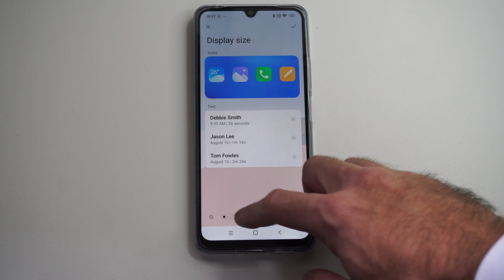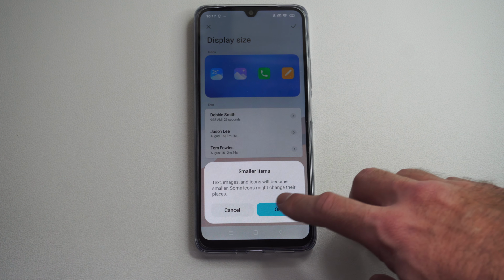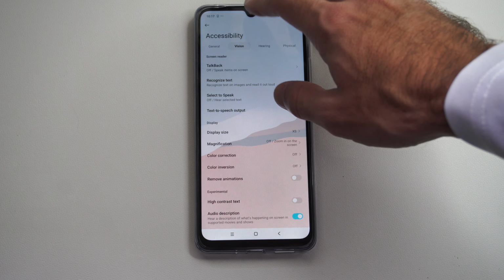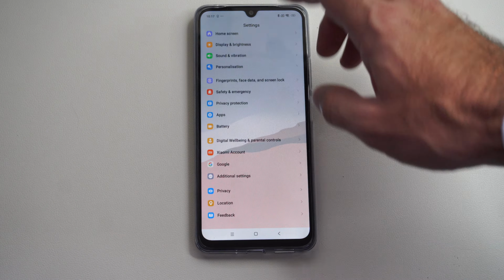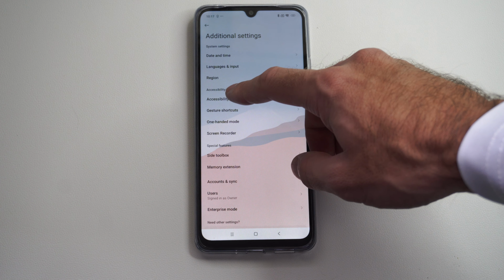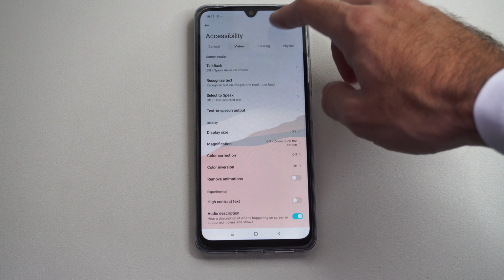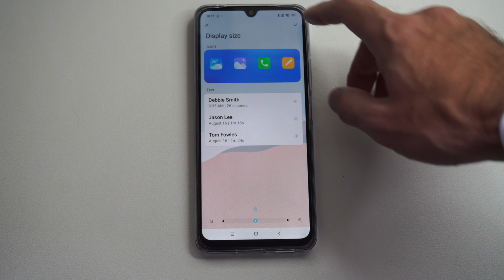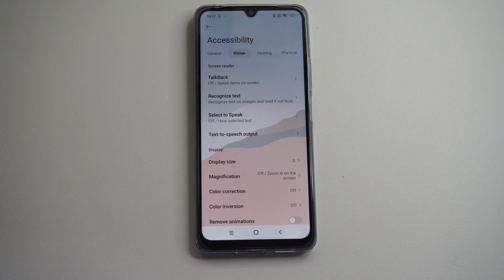How to Change Display Size on Xiaomi Phone (Android Tutorial)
To change the display size on your Xiaomi phone, go to Settings  Additional settings  Accessibility Vision  Display size, then adjust the slider and tap Save.

Here’s a complete tutorial to help you customize screen elements like icons, text, and layout on Xiaomi devices running MIUI or HyperOS:

🔧 Step-by-Step: Change Display Size
Open the Settings app on your Xiaomi phone.
Scroll down and tap “Additional settings.”

Tap “Accessibility.”
Select “Vision.”
Tap “Display size.”
Use the slider to increase or decrease the size of screen elements.

Moving the slider to the right makes items larger.
Moving it to the left makes items smaller.
Tap “Save” to apply the changes.

🖼️ What Changes When You Adjust Display Size?
Icons and buttons become larger or smaller.

Text size may also adjust slightly (though font size has a separate setting).
App layout may shift to accommodate the new scale.
Useful for improving readability or fitting more content on screen.